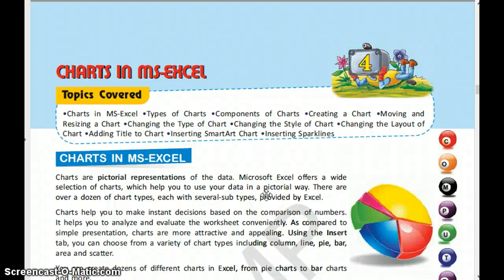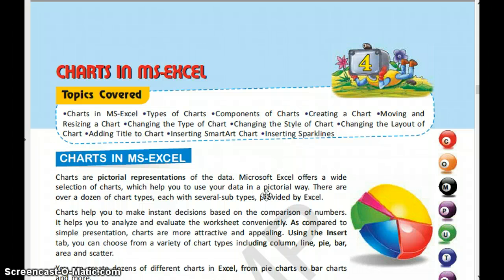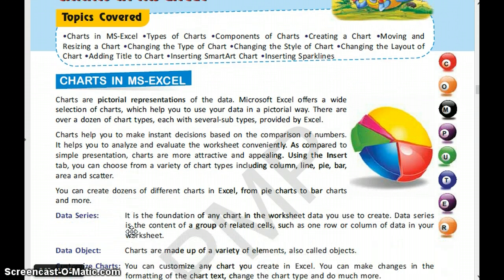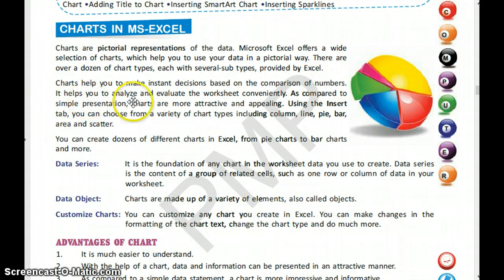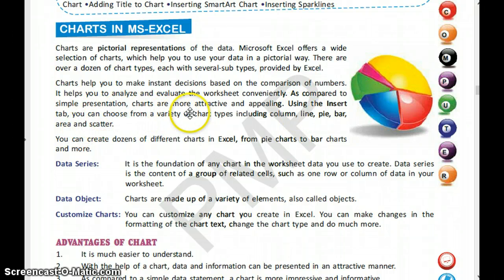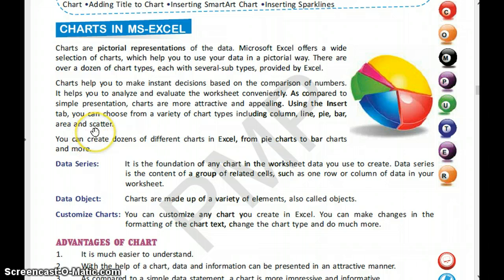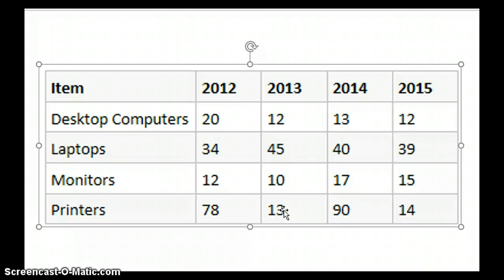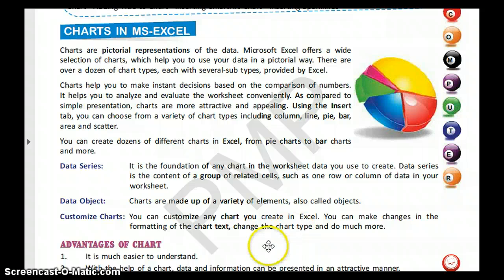Charts in MS Excel, Part 1, Class 7, Ch 4, Computer Science, IT Planet, APS CBSE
Charts in MS Excel, Part 1, Class 7, Ch 4, Computer Science, IT Planet, APS Dr. Priyanka Rai Science NCERT, CBSE Computer Science,
For Army Public Schools